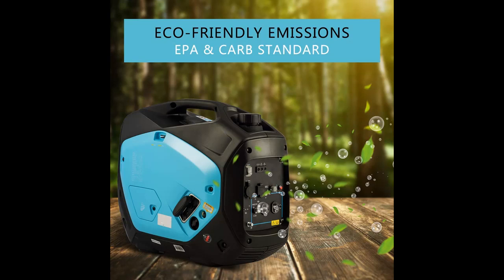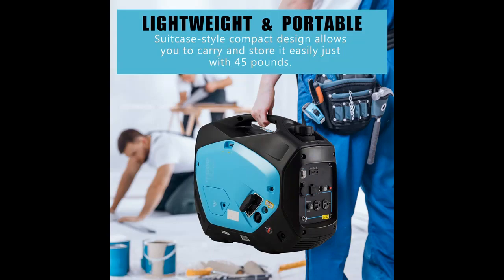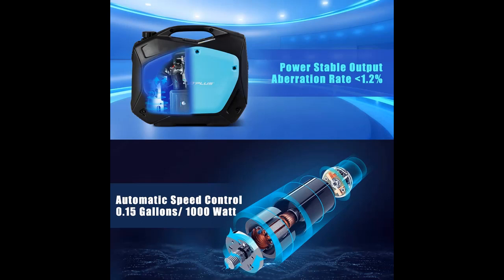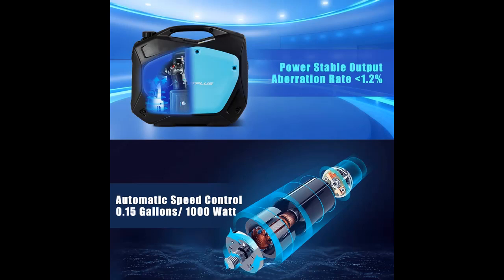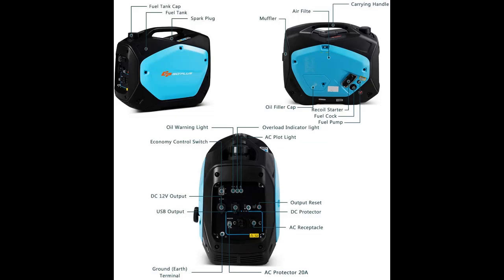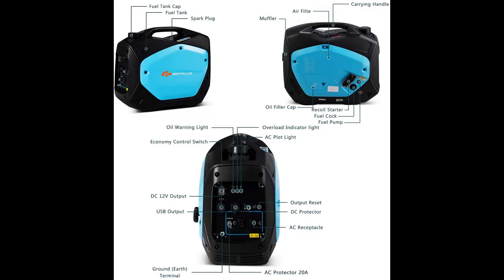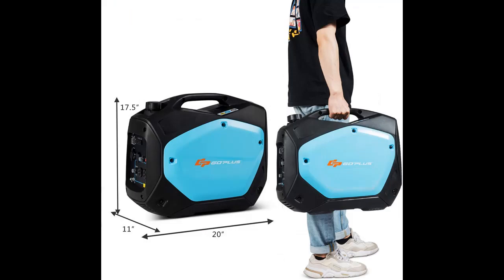Goplus 2000W Portable Inverter Generator, Super Quiet Gas-Powered Generator with USB Outlet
WORK GREAT OR FAIL? Goplus 2000W Portable Inverter Generator, Super Quiet Gas-Powered Generator with USB Outlet, EPA & CARB Compliant, 2000W Peak Power

Price details/Full details/Full Reviews [RECOMMEND]

Goplus 2000W Portable Inverter Generator, Super Quiet Gas-Powered Generator with USB Outlet, EPA & CARB Compliant, 2000W Peak Power Review!